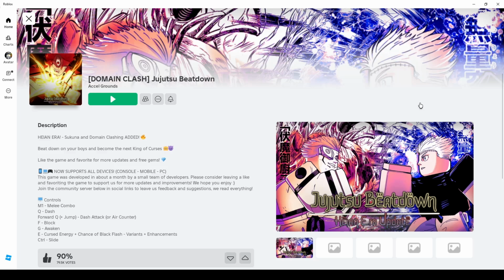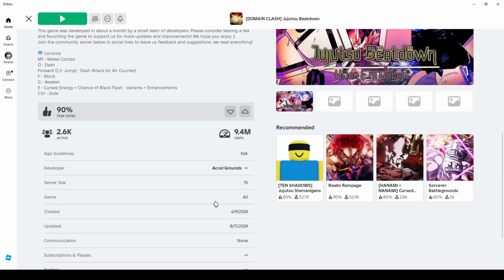JUJUTSU BEATDOWN - The new BIGGEST Thing?